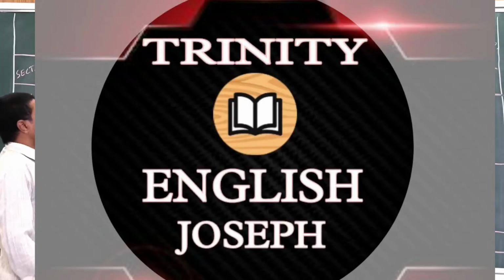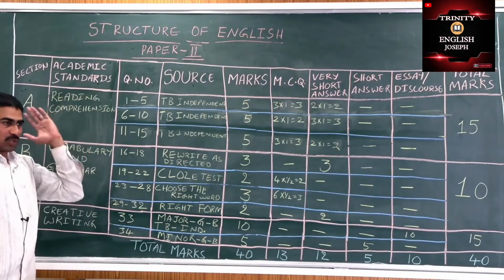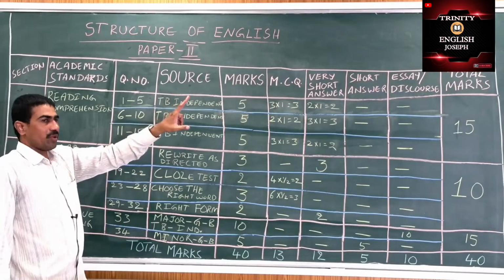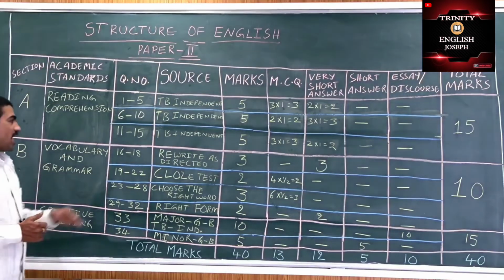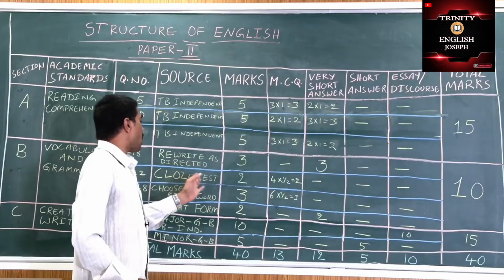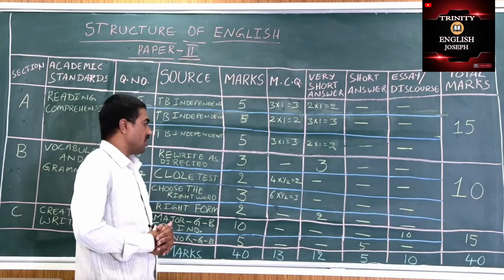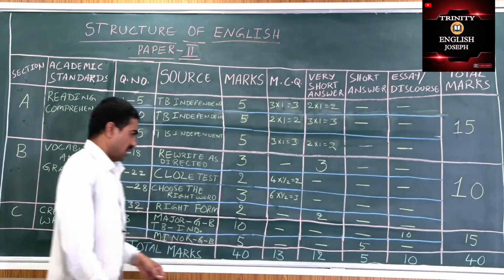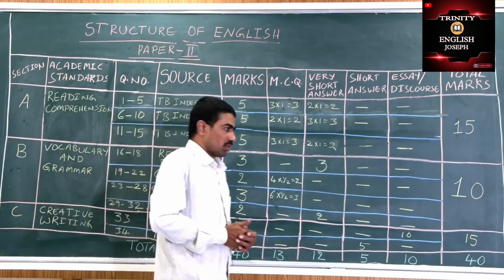class -10 English Paper -2 Blue print